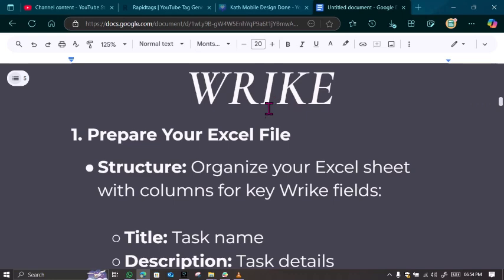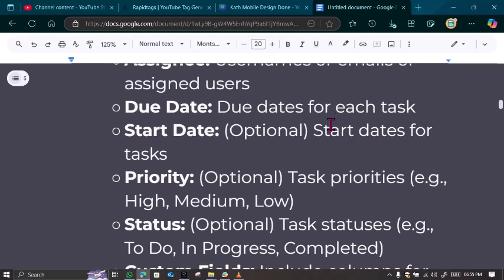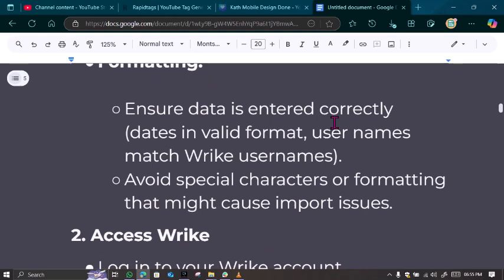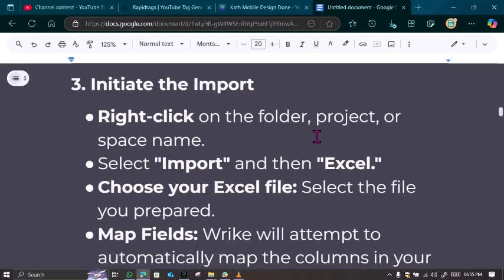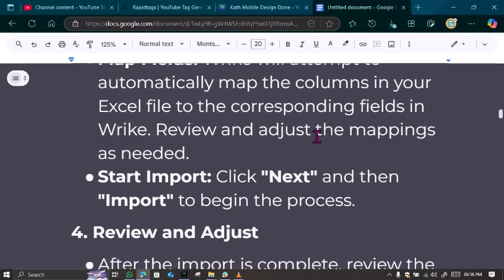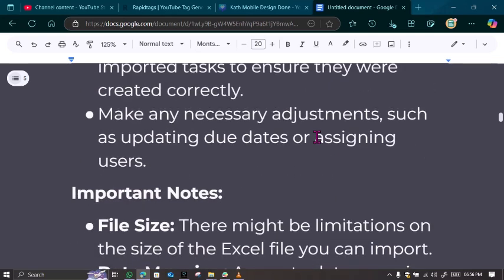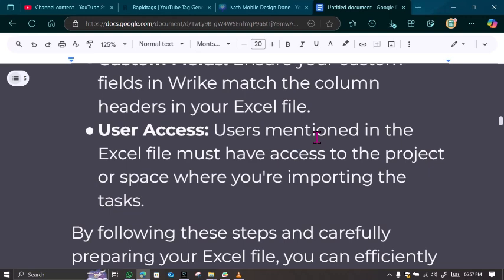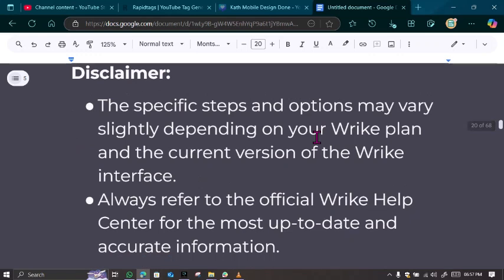HOW TO IMPORT FROM EXCEL TO WRIKE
In This Video, you will learn about HOW TO IMPORT FROM EXCEL TO WRIKE